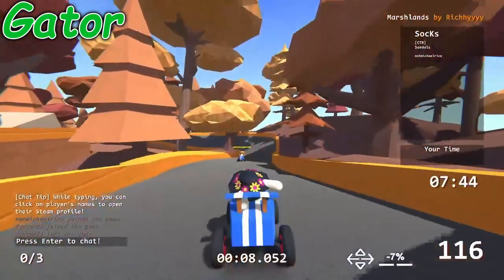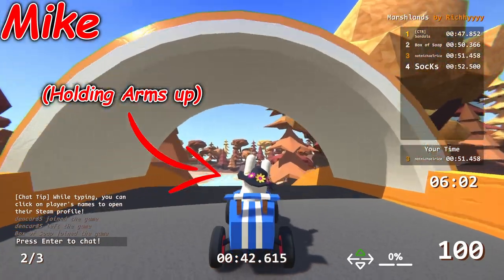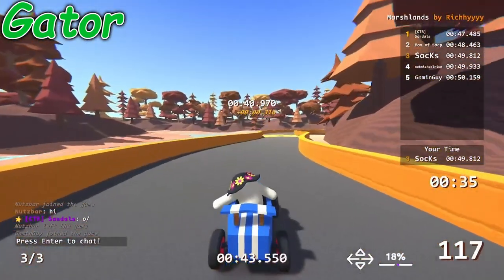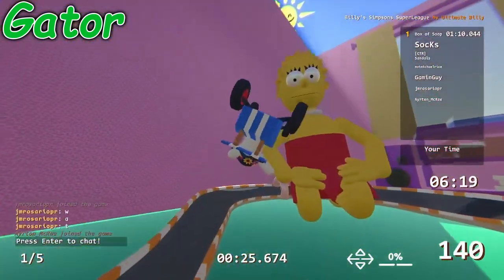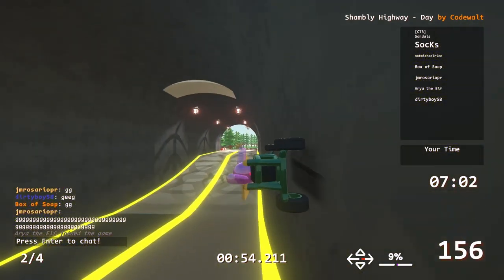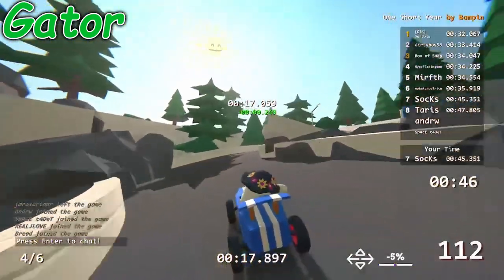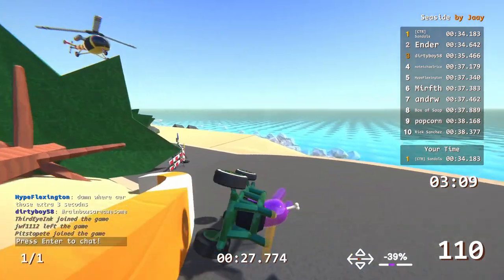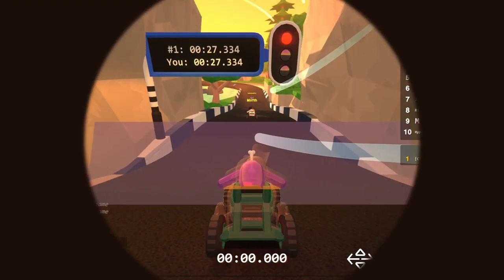I Taught Beginners to Drive WITHOUT an ENGINE!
A bit of a beginners guide / tips and tricks to Zeepkist. Let me know if this style of video is entertaining, not my normal video style.